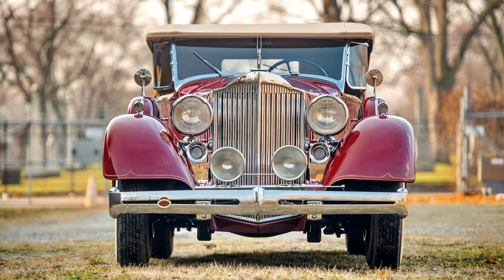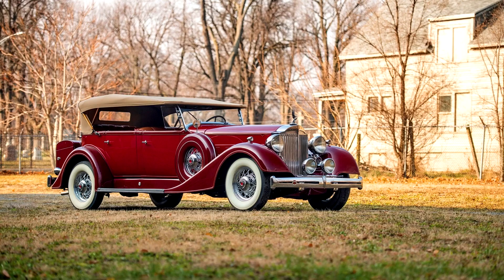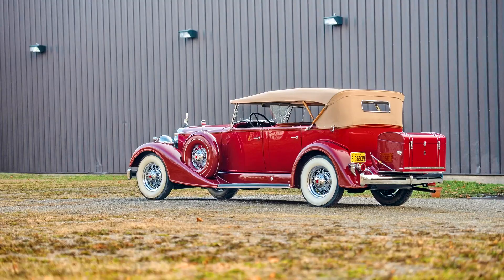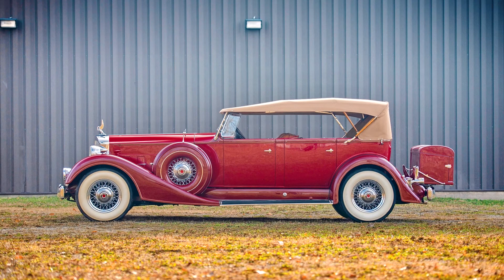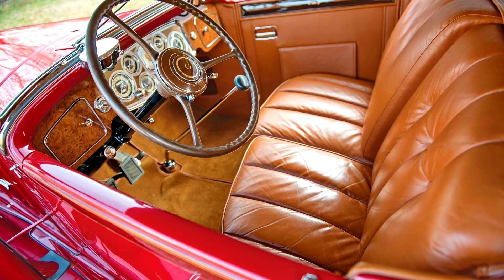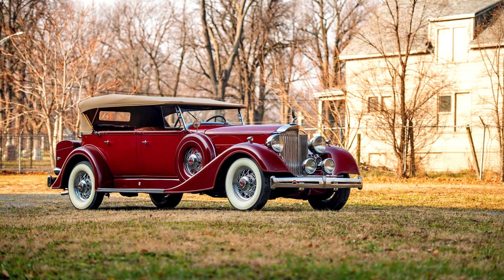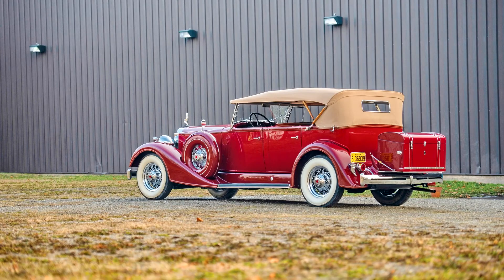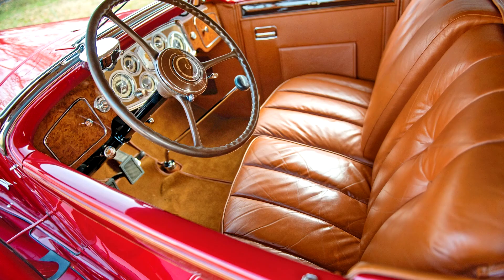Packard Super Eight Phaeton 1934